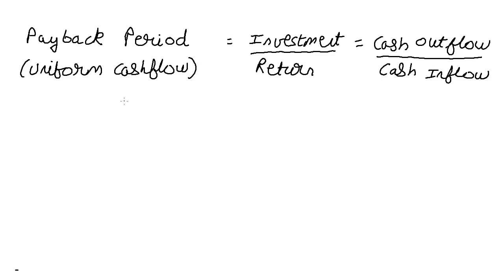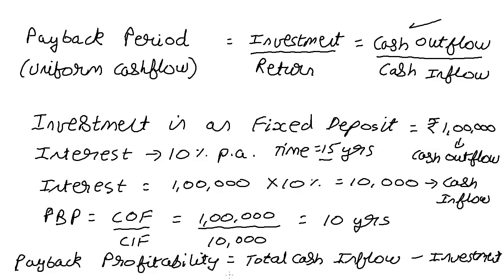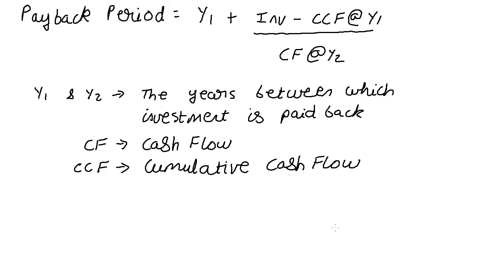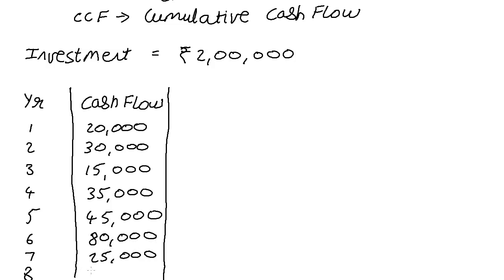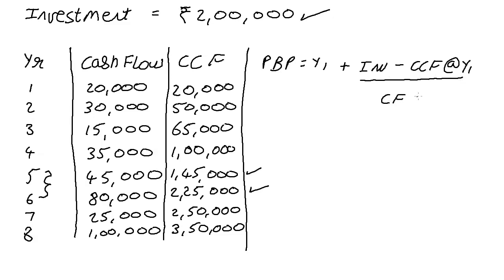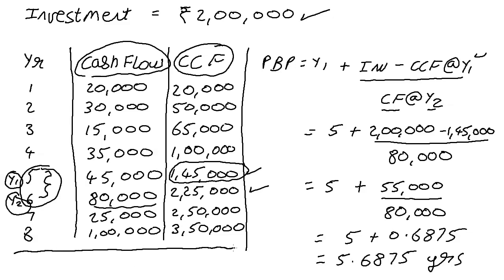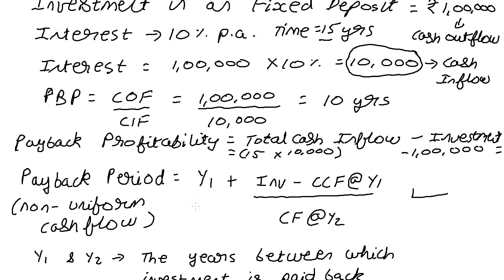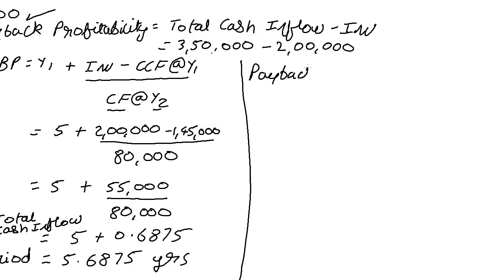Payback Period Formulae and Explanation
Non Traditional Capital Budgeting Technique - Payback Period. Formulae and explanation